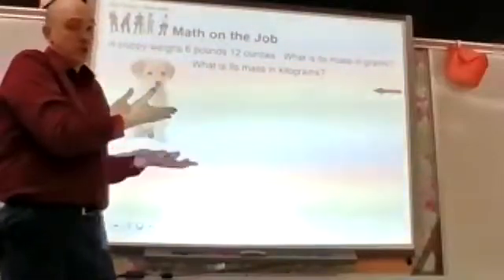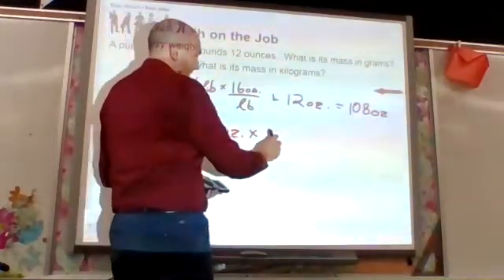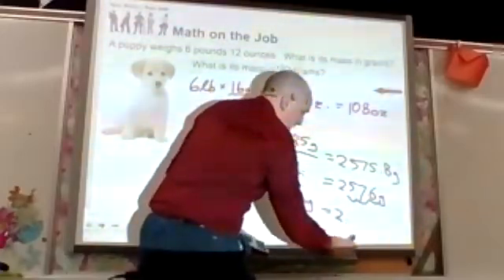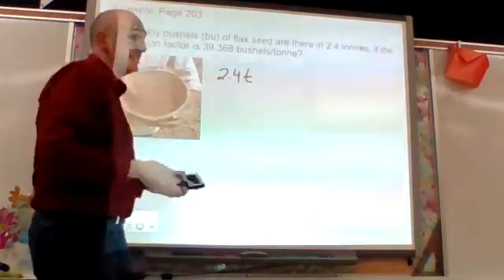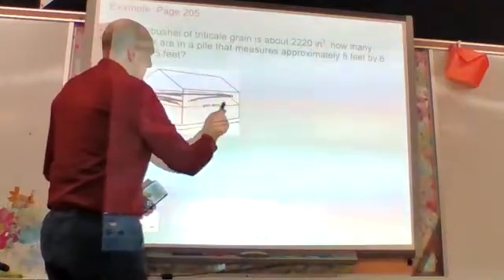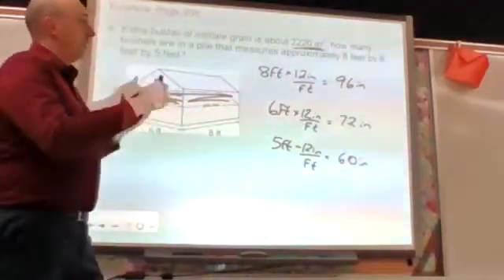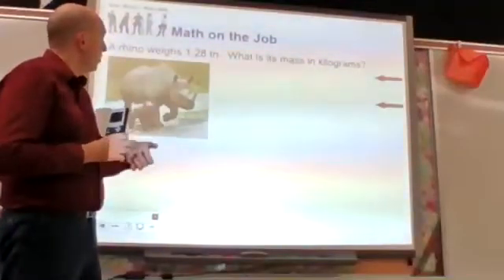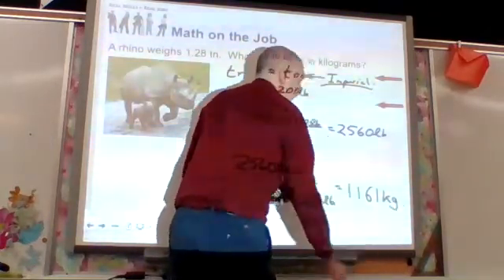Math 10-3: 4.4 - Other Conversions